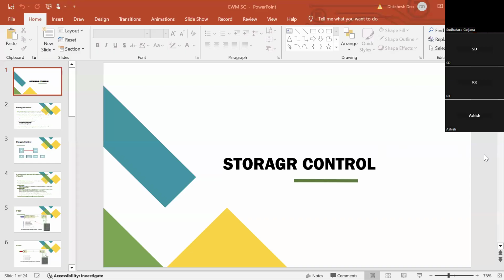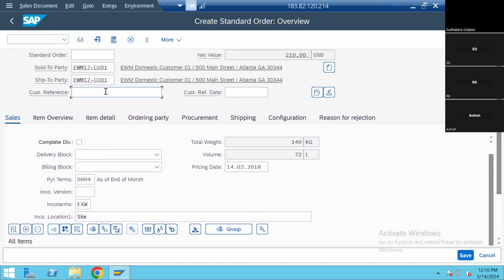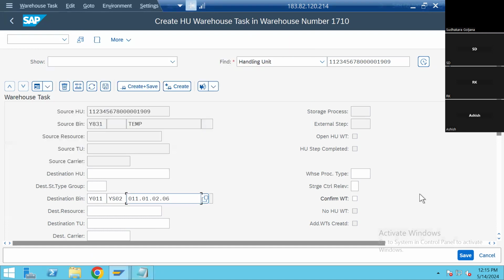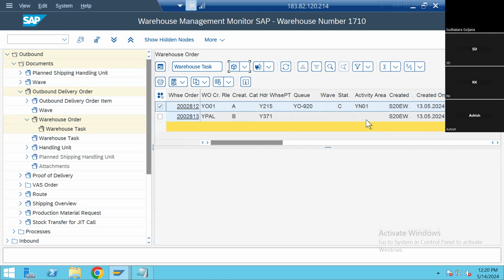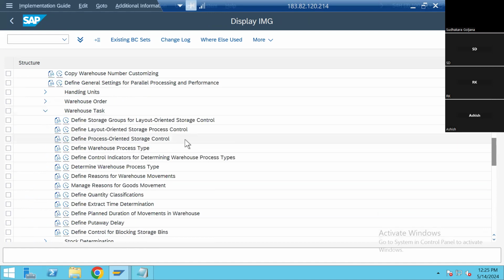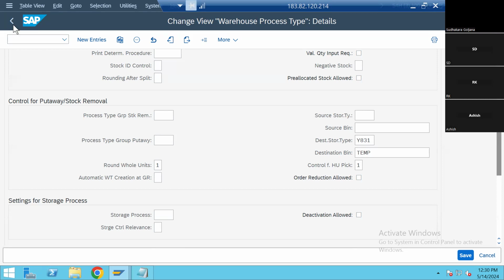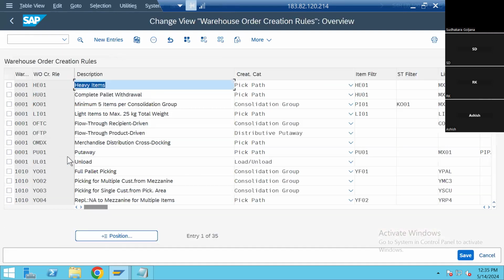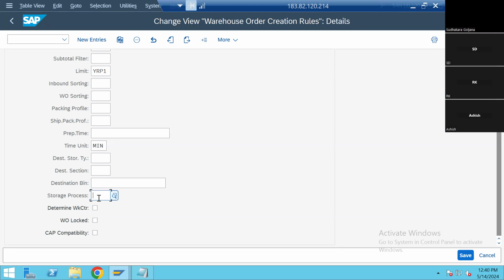ewm 05/13/2024_1